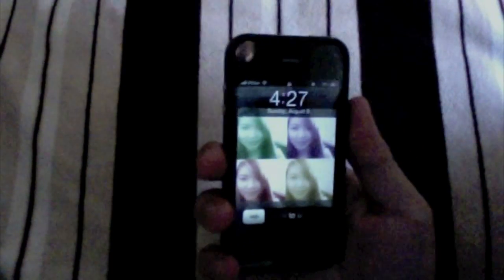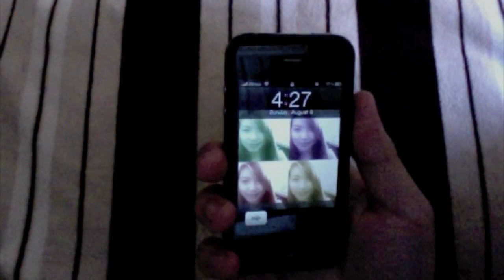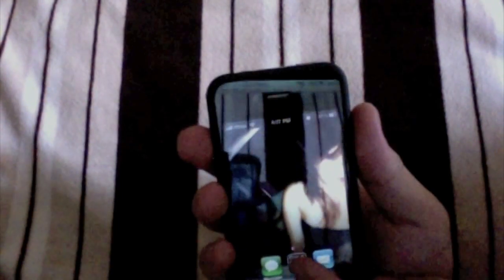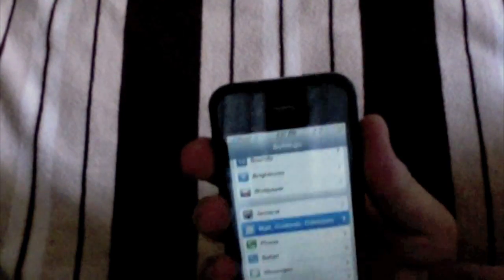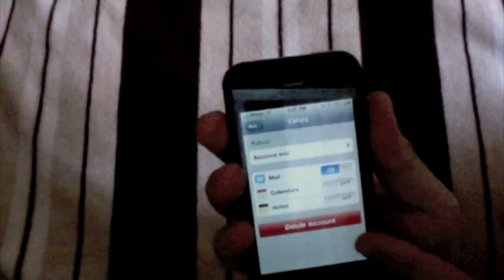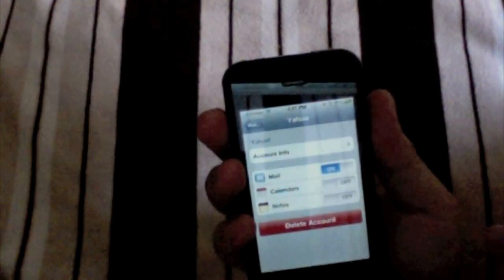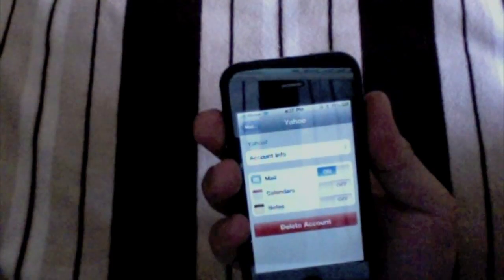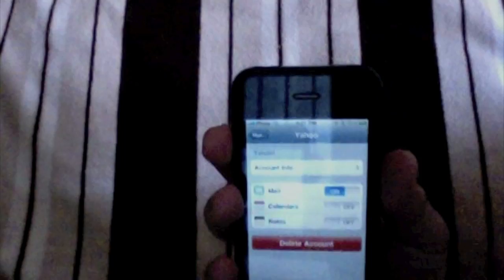How to fix your push email on iPhone 4 / 4S / 3GS / 3G and iPod Touch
Fix your Push Yahoo! Email account.

As of now this is the only solution I know, if you know any other ways please let me know in comments below.